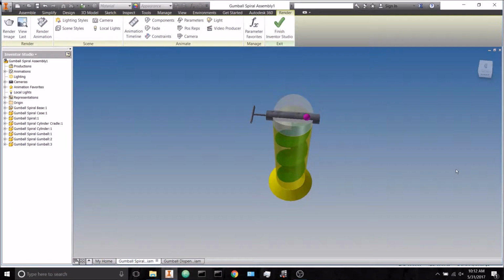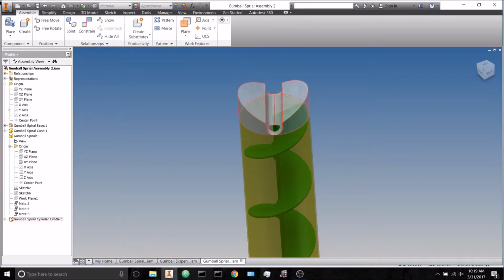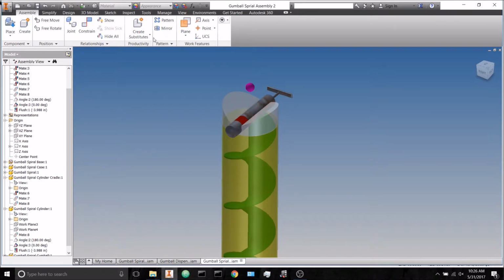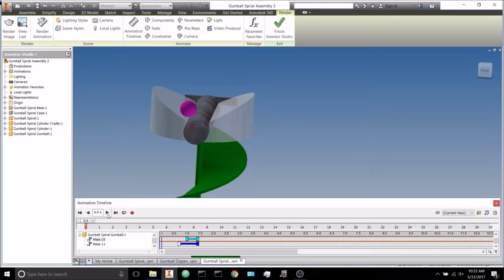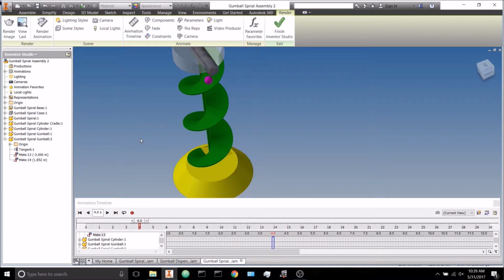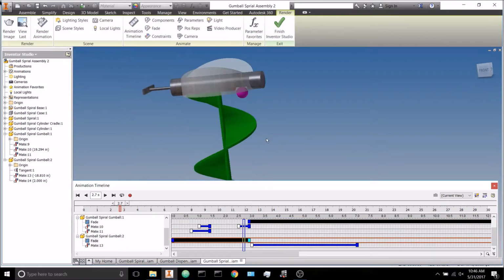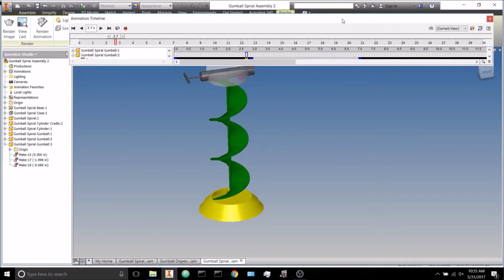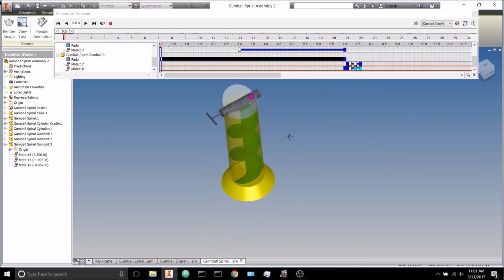Autodesk Inventor Tutorial - Gumball Machine Animation in Inventor Studio